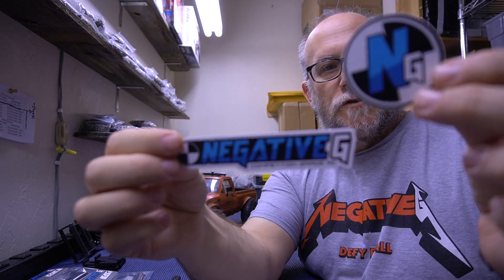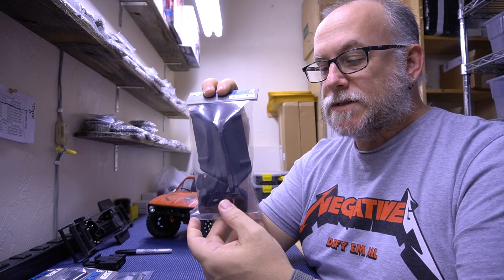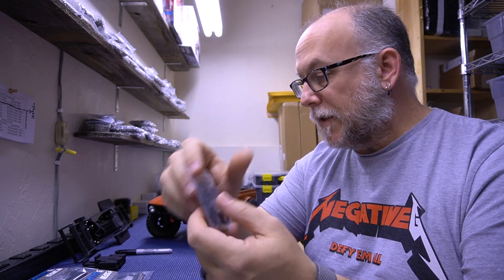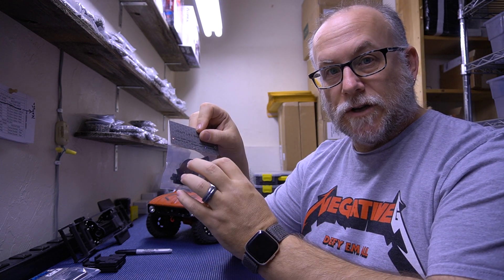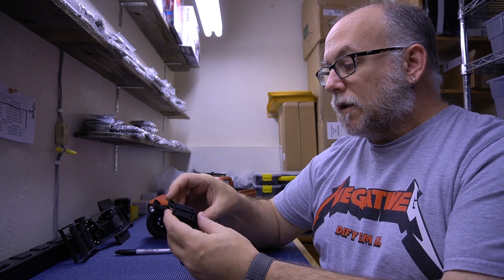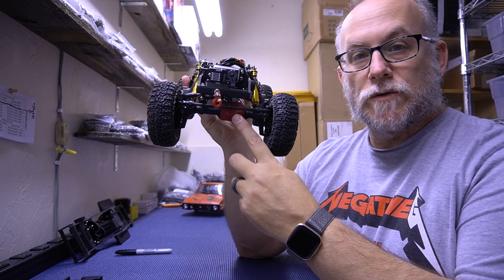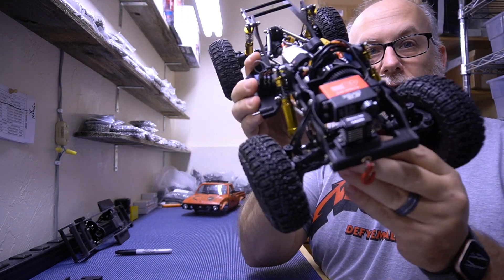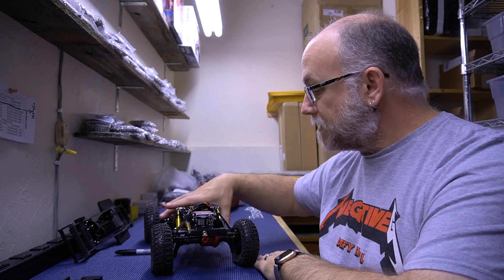NEGATIVE G RC Class 1 Kit Overview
AVAILABLE FEBRUARY 17TH 7PM MST!